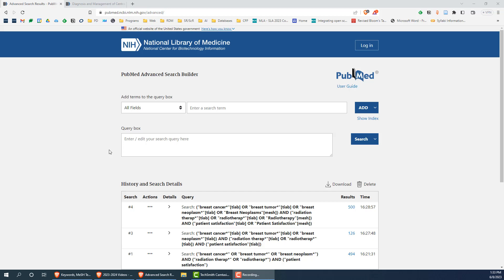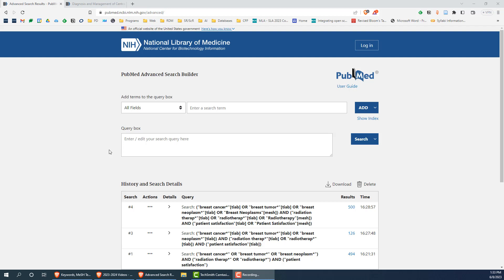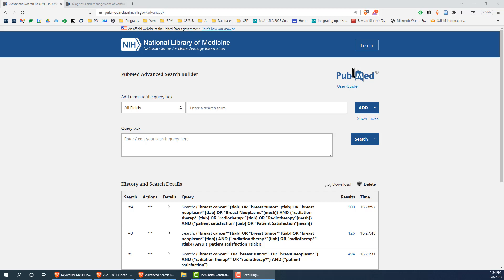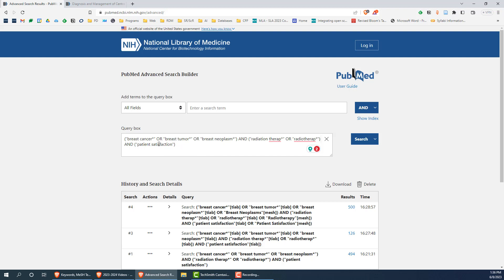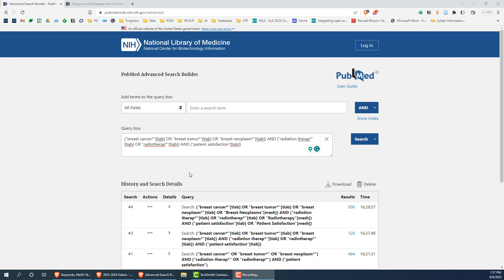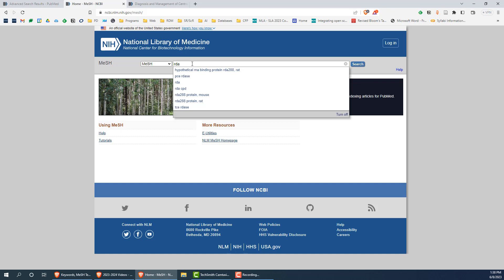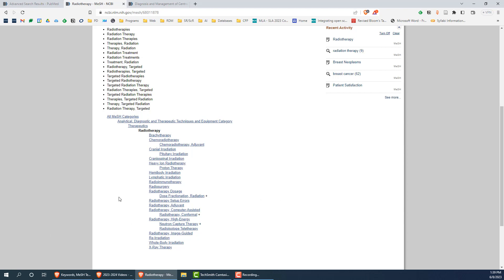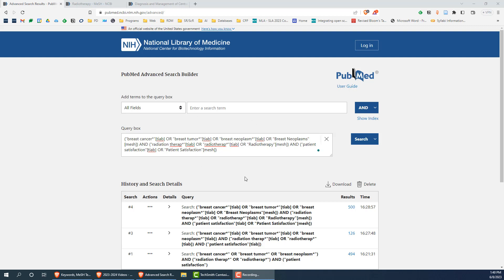Keywords, MeSH Terms, and Field Tags in PubMed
This video goes over how to use Keywords, MeSH terms, and field tags to build out a search string in PubMed.